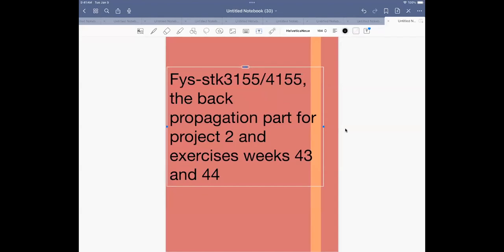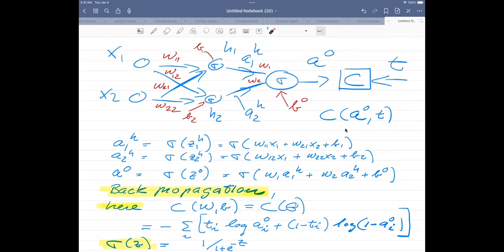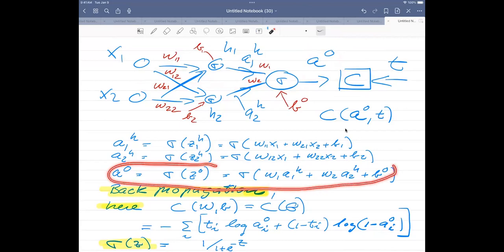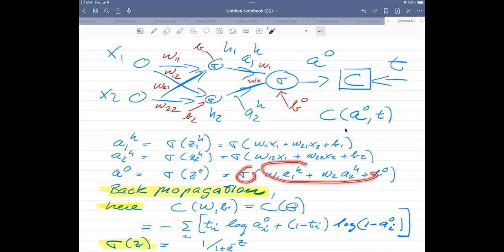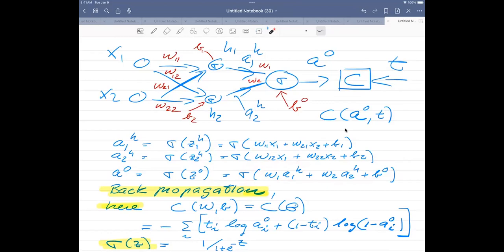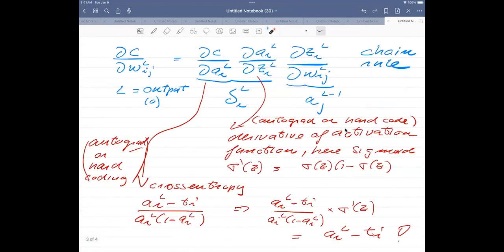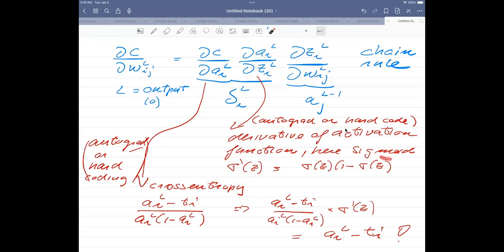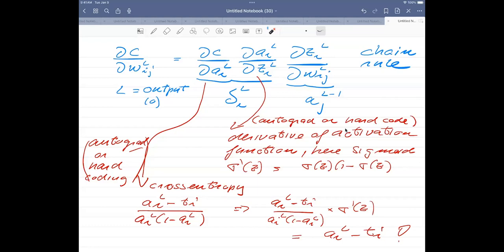Exercise on setting up a neural network, part 2, implementing back propagation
This is a follow up from week 43, 2023. In week 43 we defined the feed forward part. Now we discuss the back propagation part for a a neural network. The example is for a simple OR or XOR gate using only one hidden layer and two hidden nodes. This a is binary classification problem with only one output node.